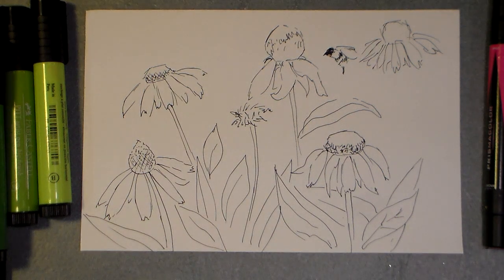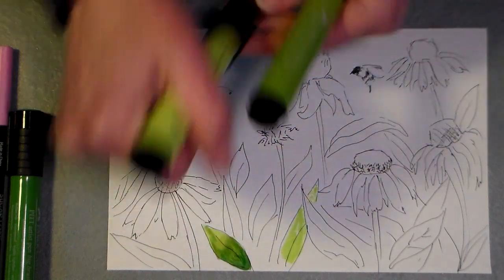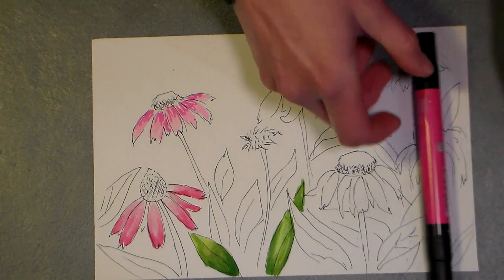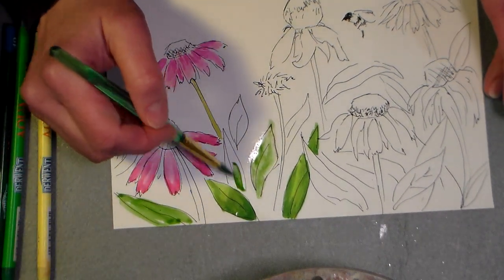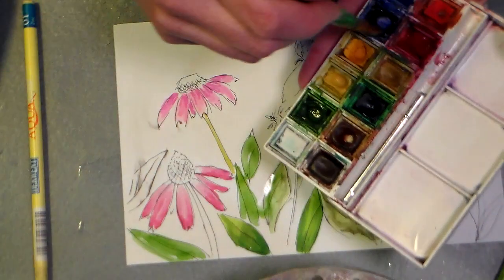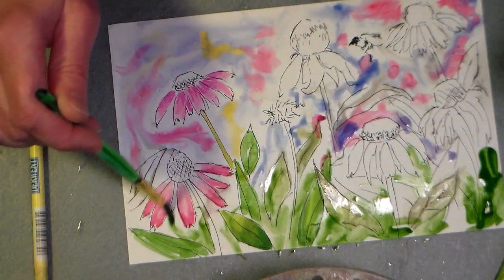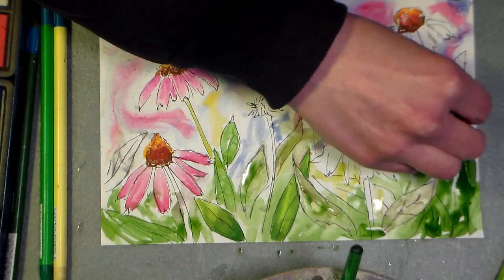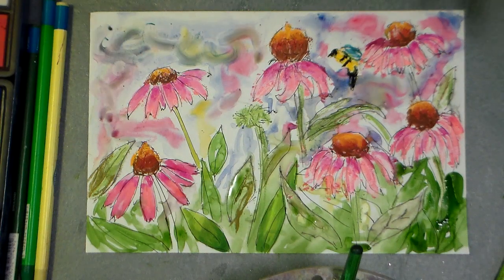Stone Paper Experiment! (The DaVinci Notebook}